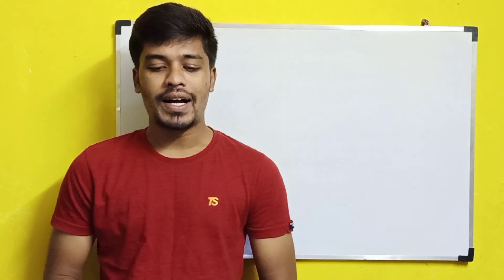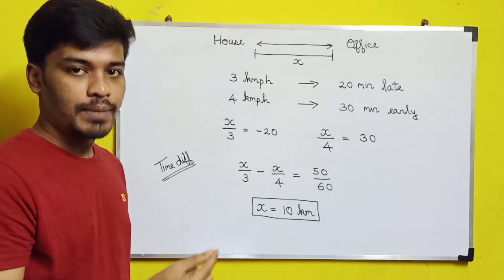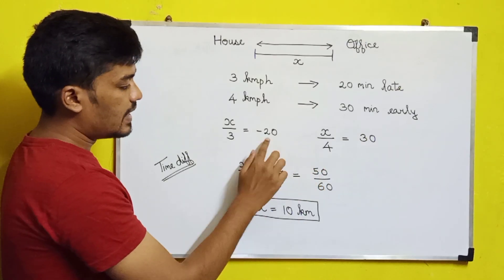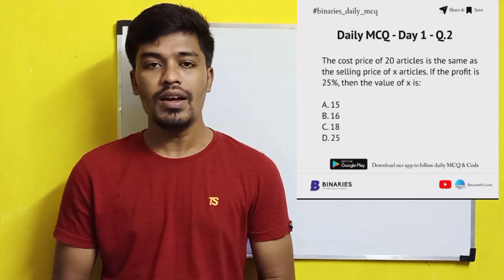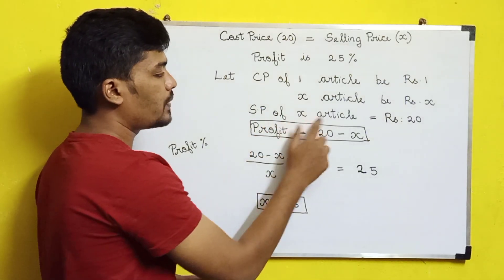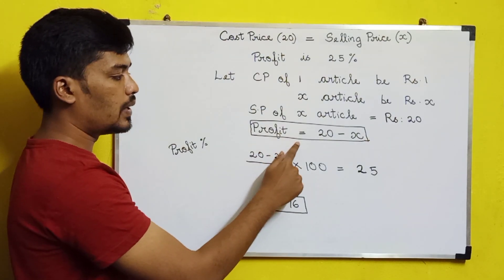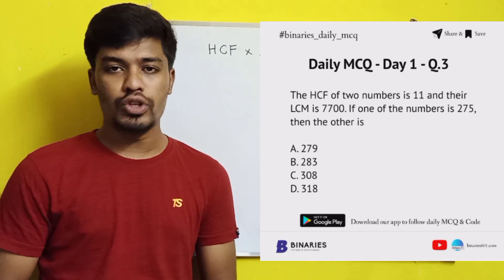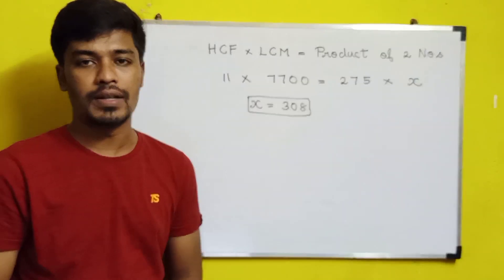Daily Aptitude - Day 1 | Solutions with Explanation | BiNaRiEs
In this video, I will be discussing with you Daily Aptitude - Day 1 Solution which was posted on 18/01/2021 on our APP.